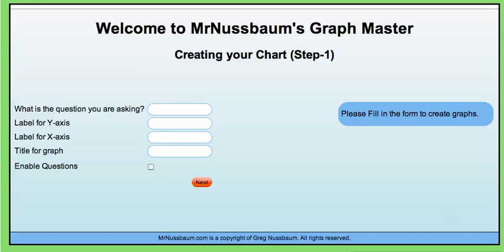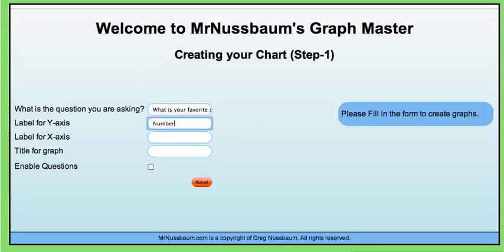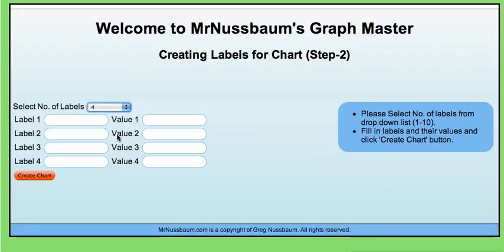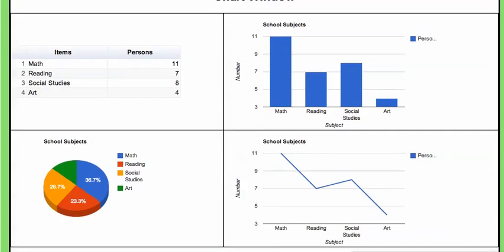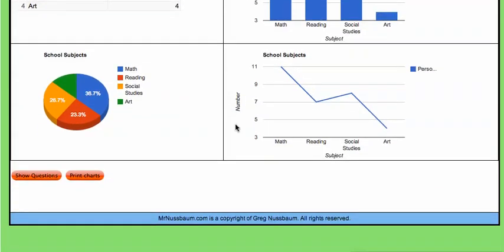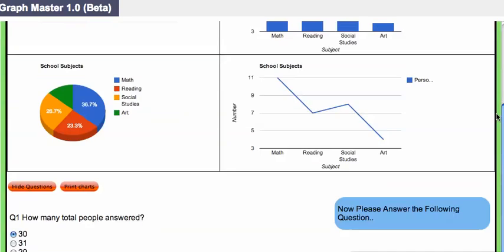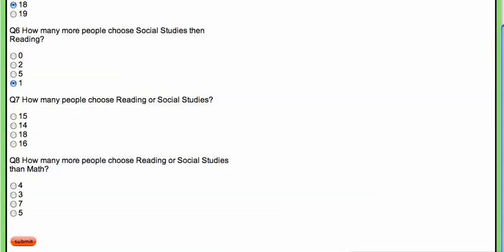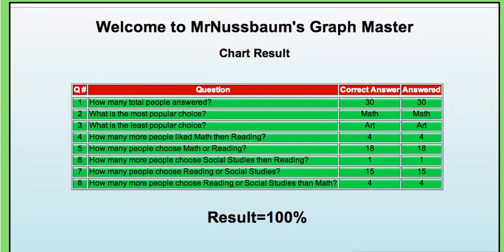Graphmaster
This video will show you how to use GraphMaster on MrNussbaum.com